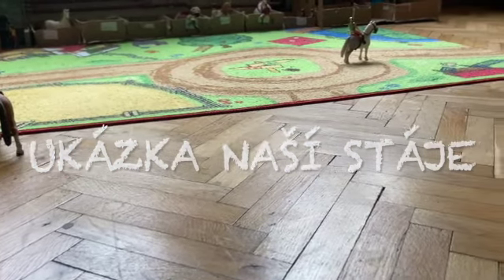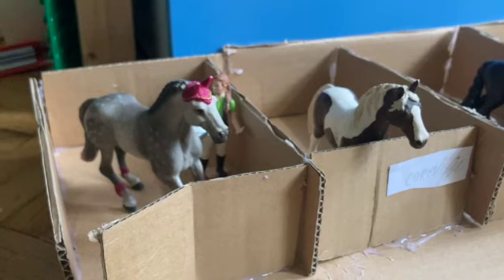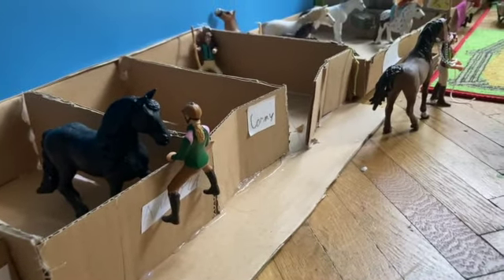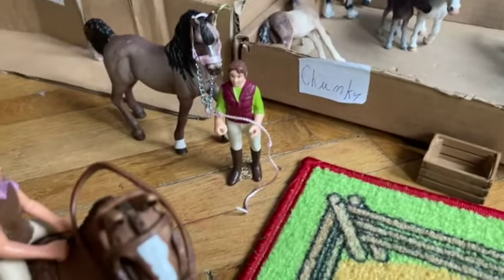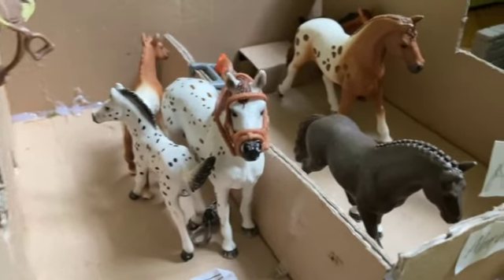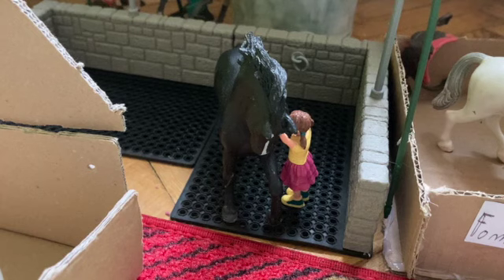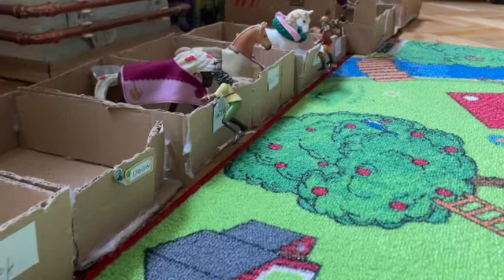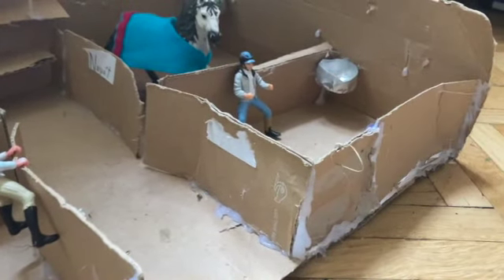Ukázka naší stáje Duben 2021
Ahoj, je tu ukázka naší stáje která už se hooodně změnila...
Schleich Camarg